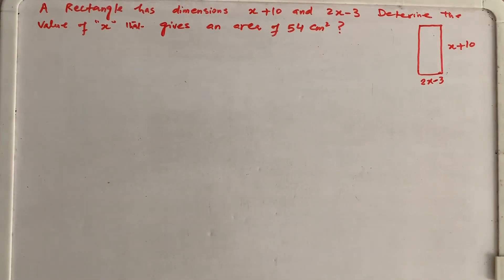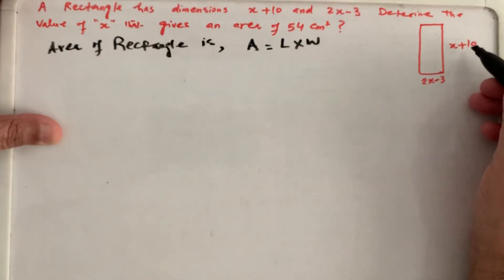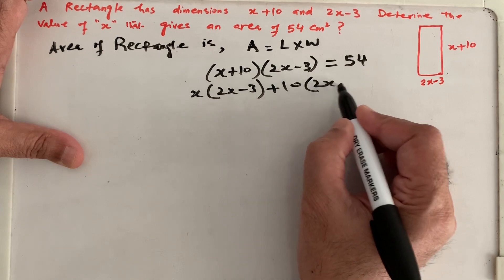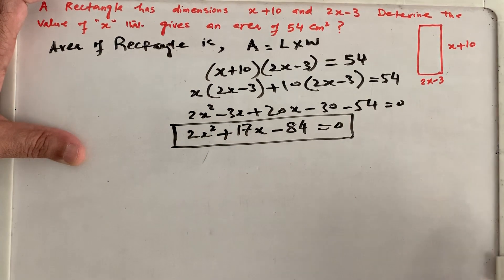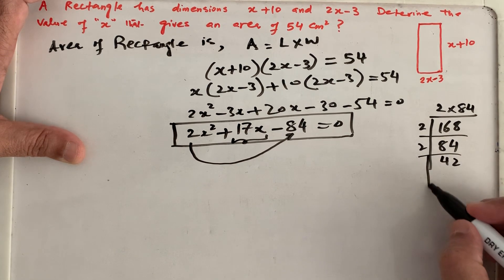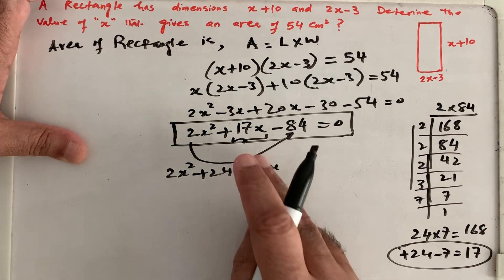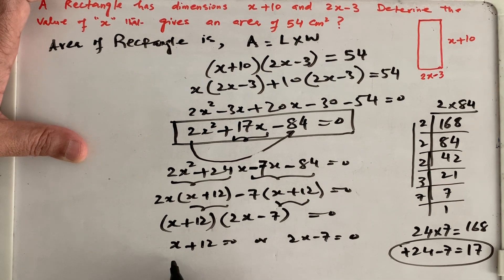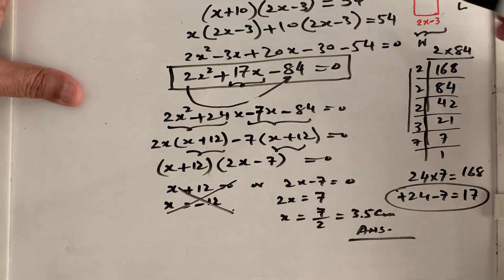Solve Quadratic Equations, Word Problem Grade 10, “ Learn Math with Syed Ali”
A rectangle has dimensions x + 10 and 2x - 3
Determine the value of x that gives an area of 54 cm^2 ?